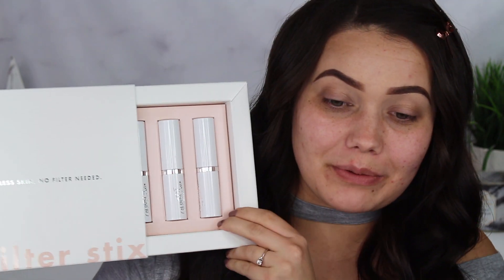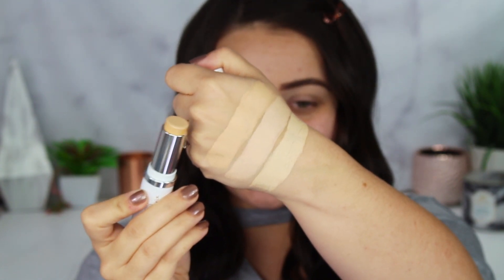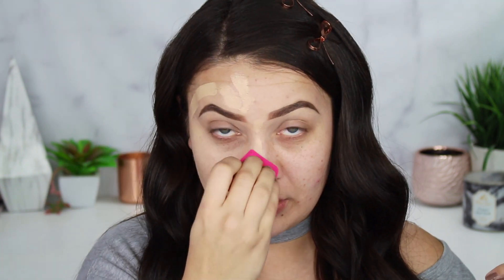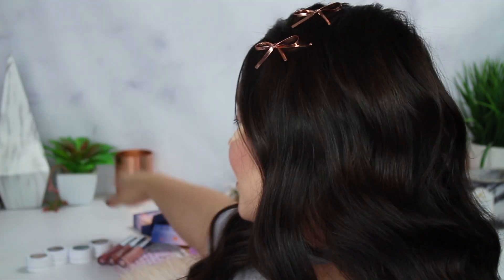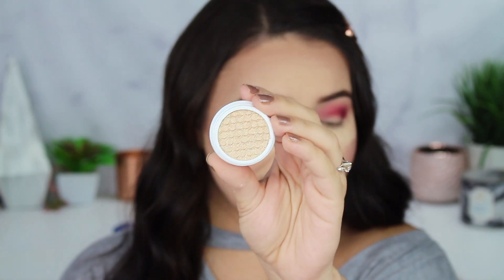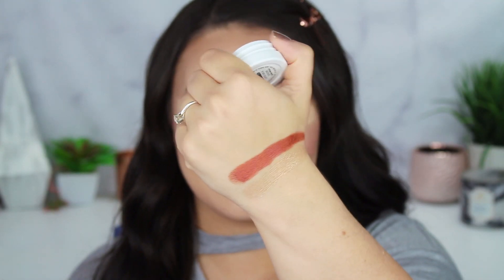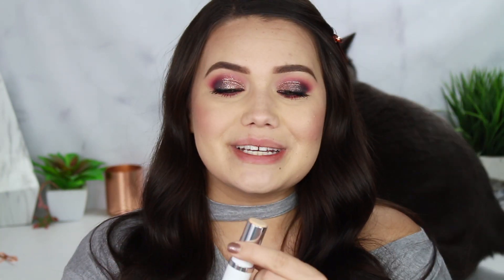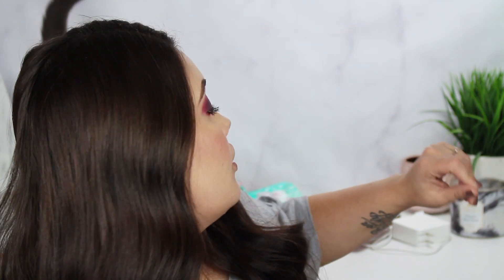COLOURPOP No Filter Foundation Stix 9 Hour Wear Test + OTHER NEW COLOURPOP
Hey fam! Today we are doing a wear test on the new Colourpop Cosmetics No Filter Foundation Stix! I also try the new Oh La La Palette as well as the beautiful Colourpop x Delilah collection!

SAVE 20% ON COLOURPOP WITH CODE 'SHAE20'

EDITING PROGRAM:
-iMovie 4K